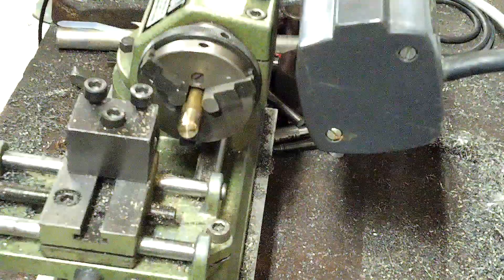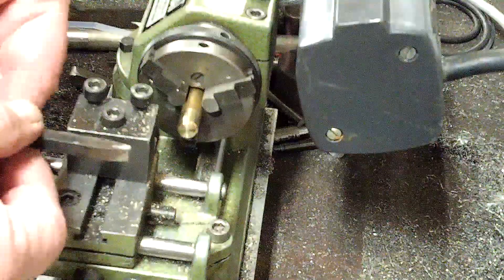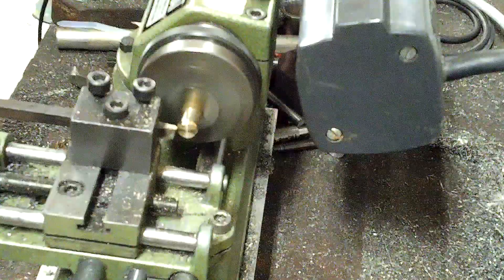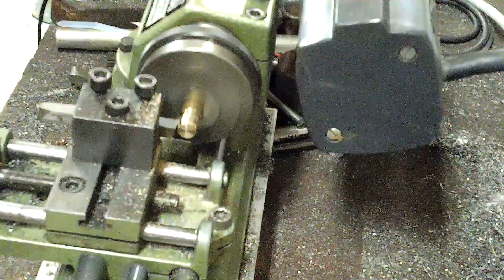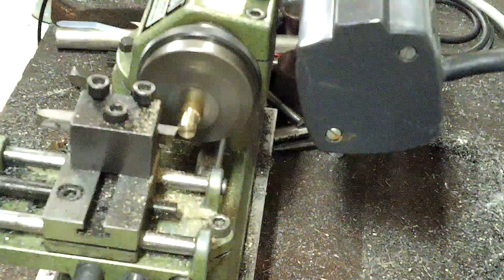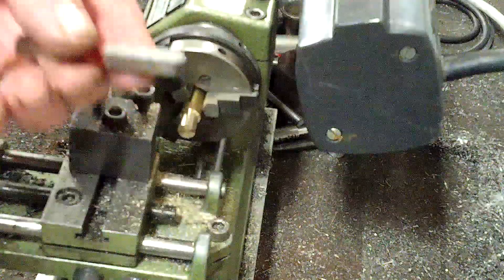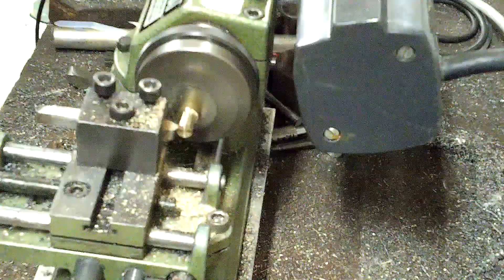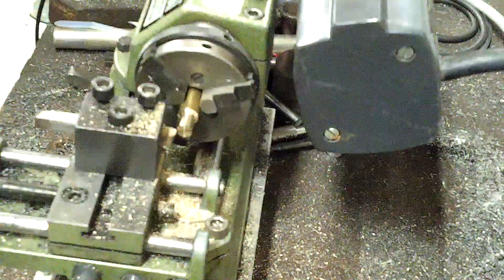HSS Brass Turning Tool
I ground a HSS blank with 10 degree front rake, 10 degree side rake, 0 degree top rake for use on brass, bronze, & other non-ferrous copper based alloys.
the test is on 3/8" yellow brass 1100 RPM , .001" to .012" DOC